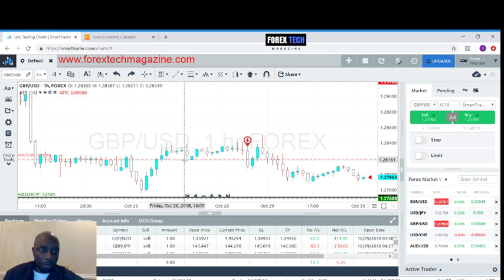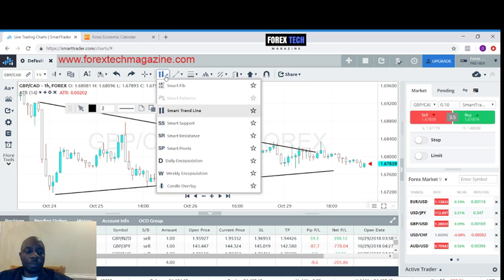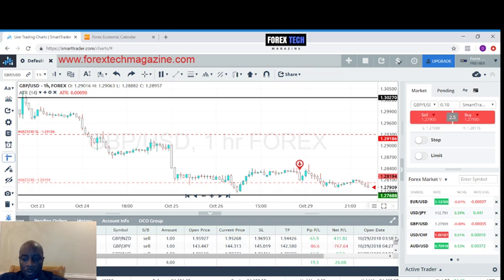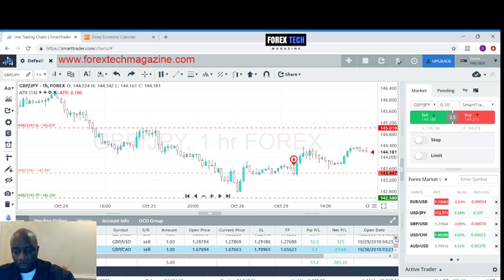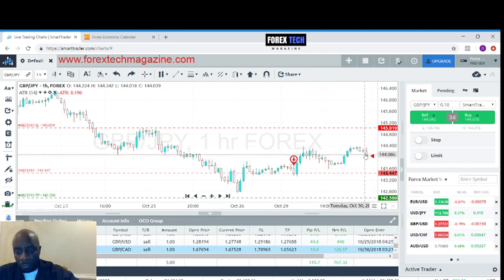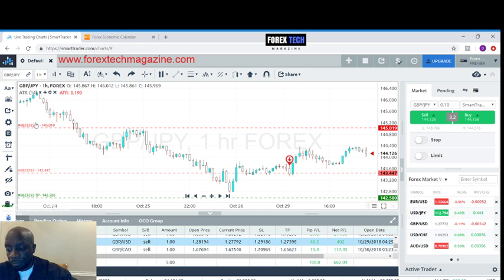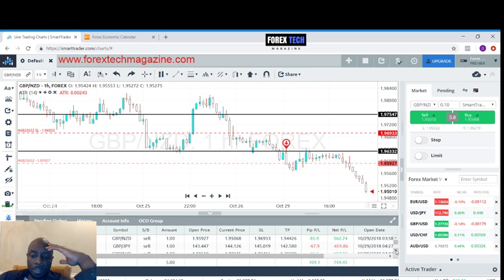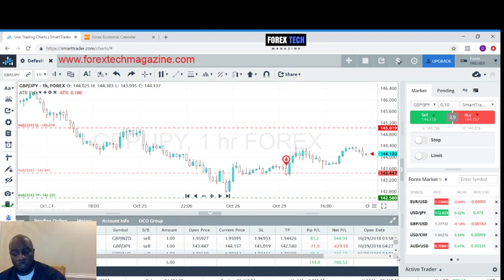Trading the London open